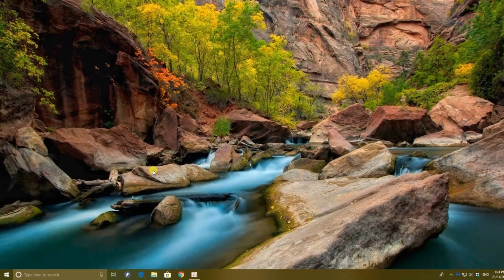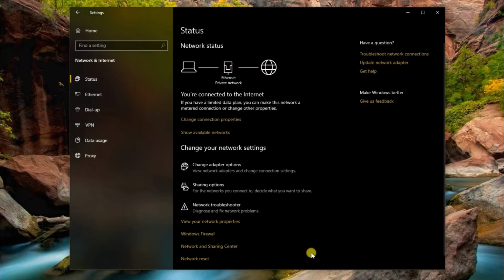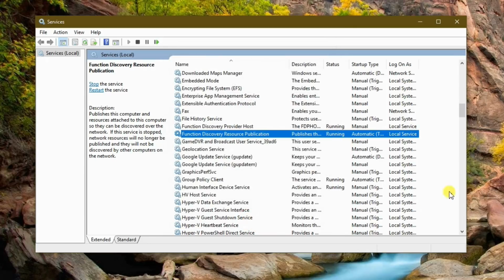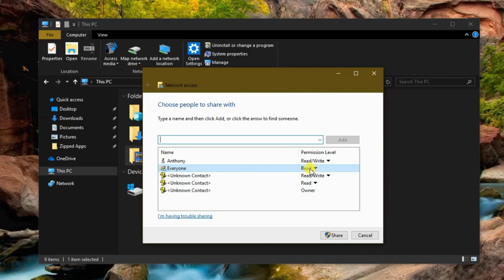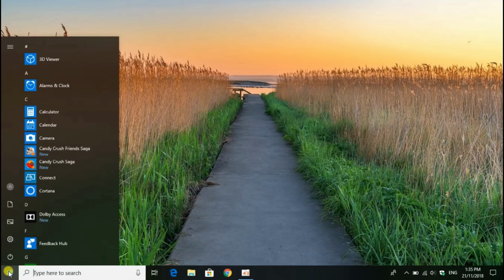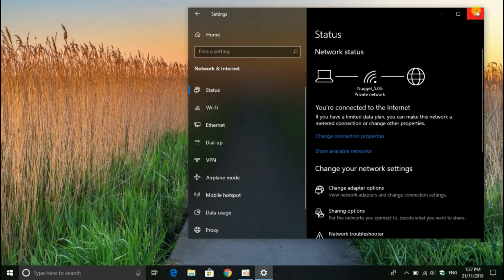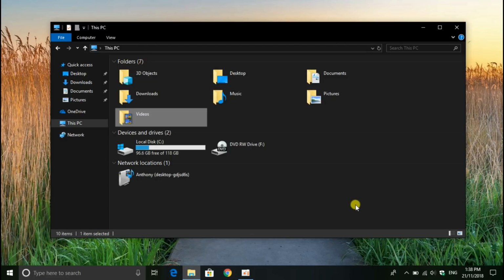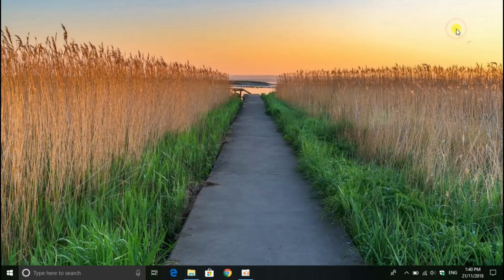THE DEFINITIVE WINDOWS HOME FILE SHARING GUIDE || Windows 10 v1809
A sequel to my original video 'How to Homegroup without Homegroup' remastered to help you share your files within your home network on the latest version of windows 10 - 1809. This is a step by step guide which is far better then the original video. This method now works with sharing files, pictures, music and videos to gaming consoles, Smart TV's, Smartphones, Tablets and media Players. I hope you enjoy this updated guide.

It's Free. I also like to blend some comedy in my Tech videos. I hope you enjoy my content.

ID: 8sj3opq765dbj01jdmvcbx01naloq